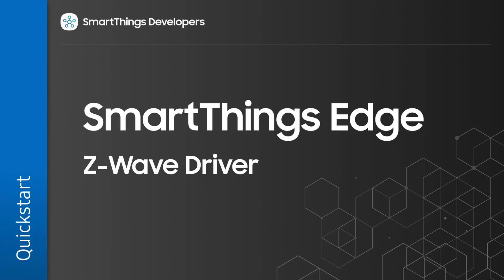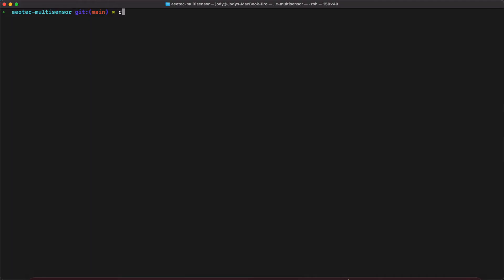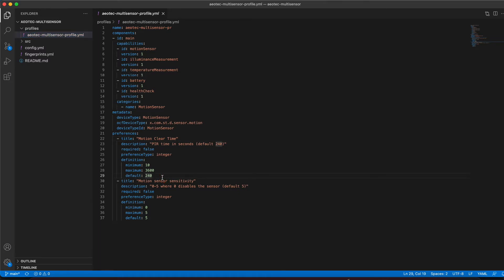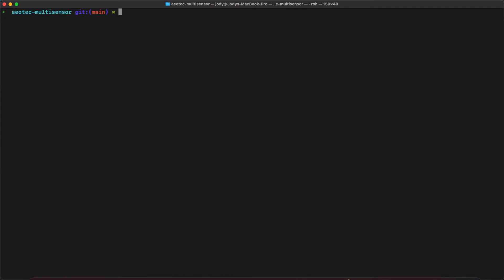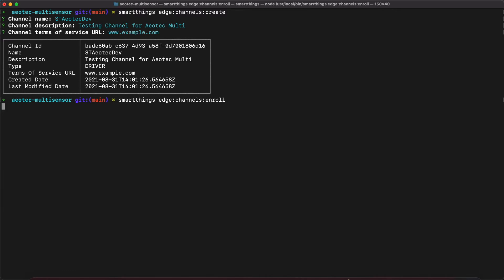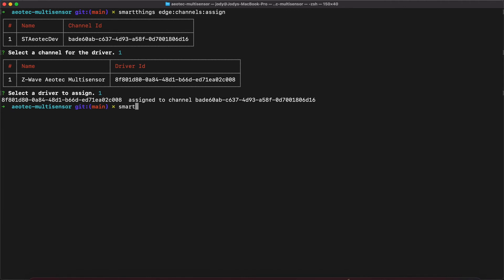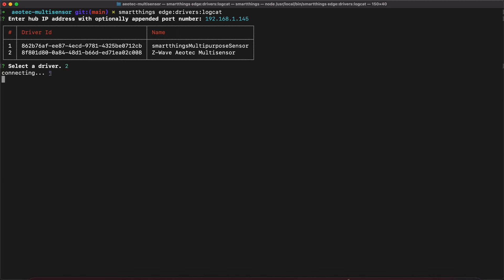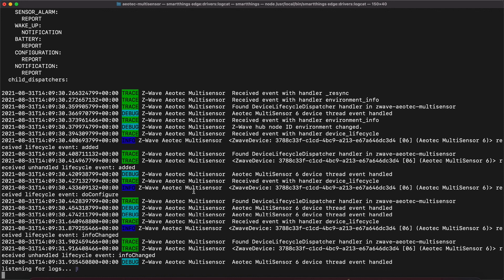SmartThings Edge - Z-Wave Device Tutorial